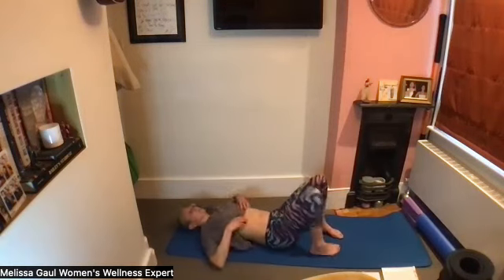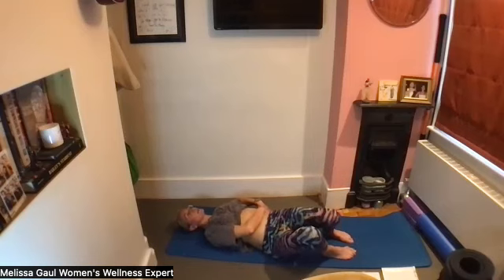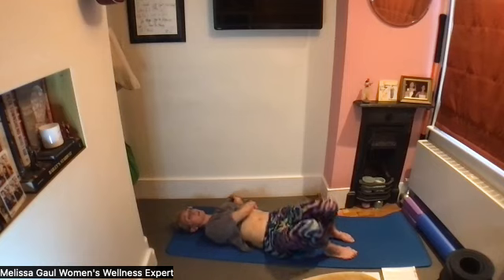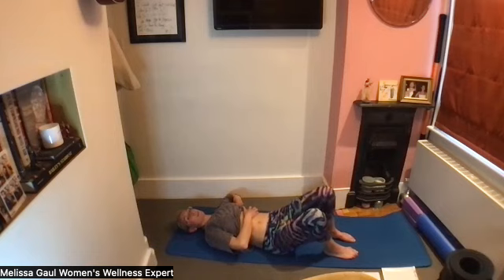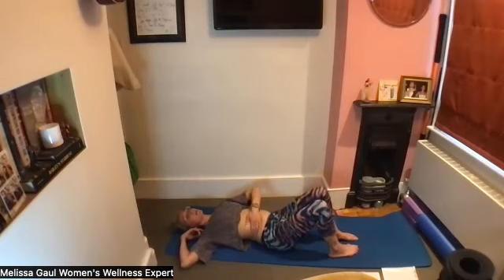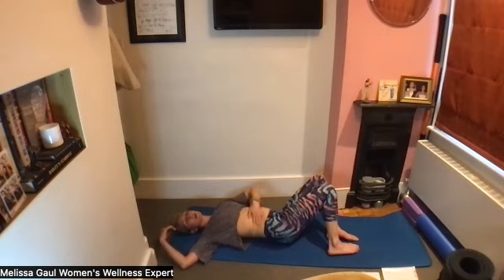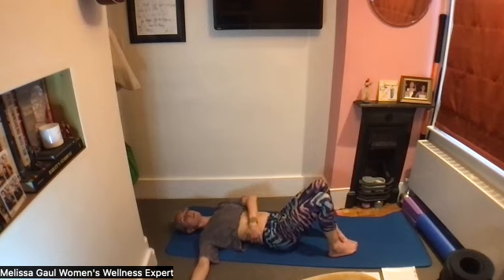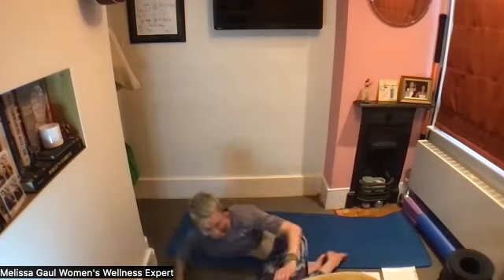tummy massage for constipation and diastasis